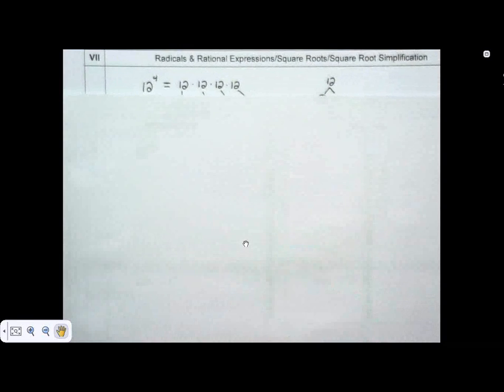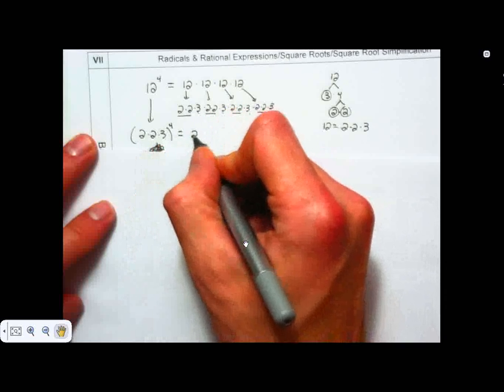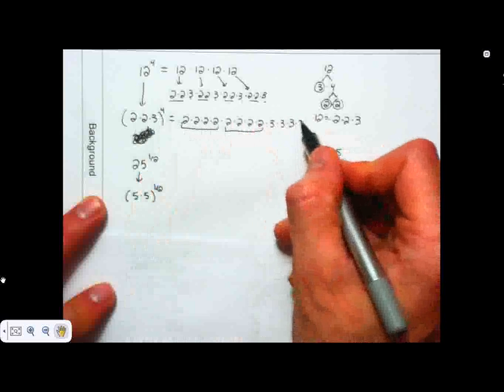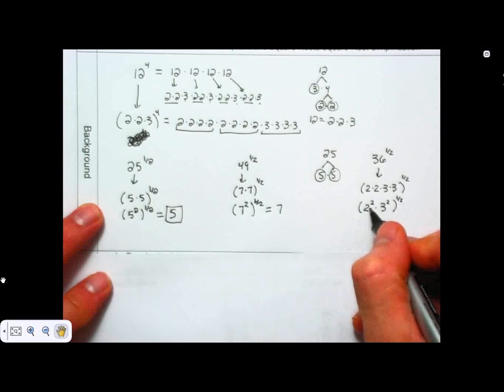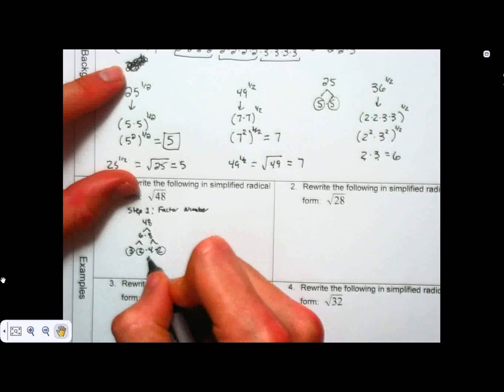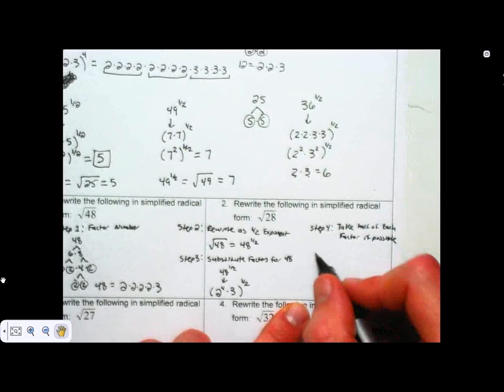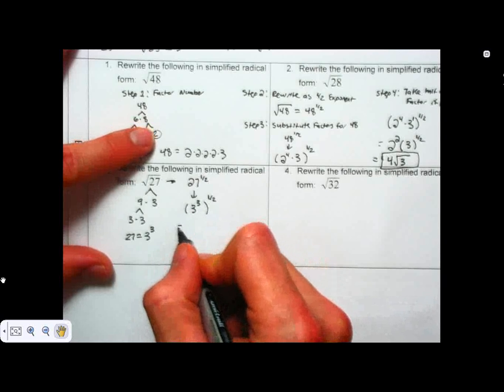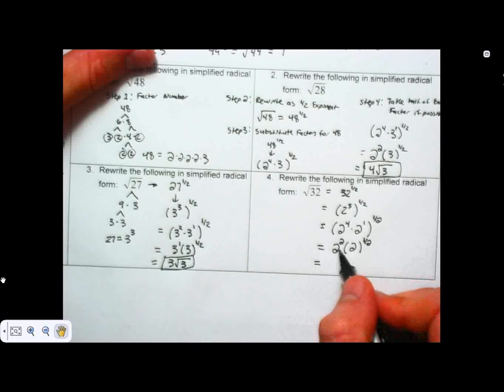P 211 Square Root Simplification